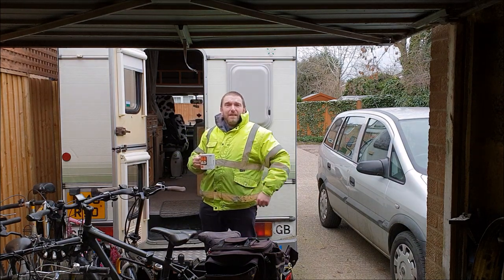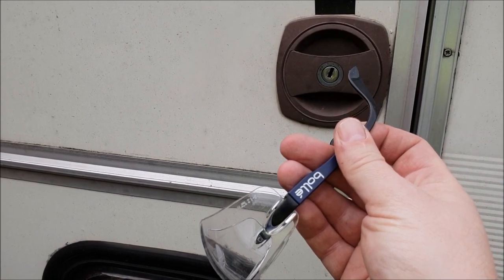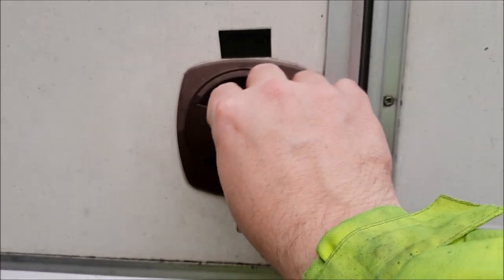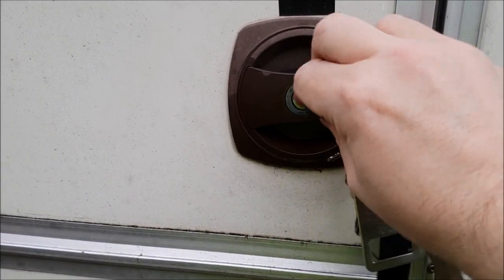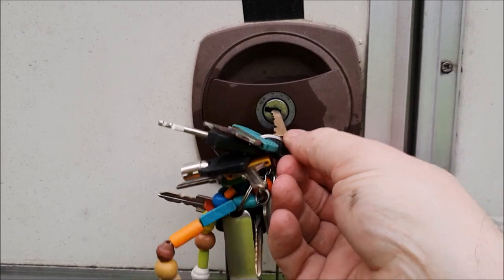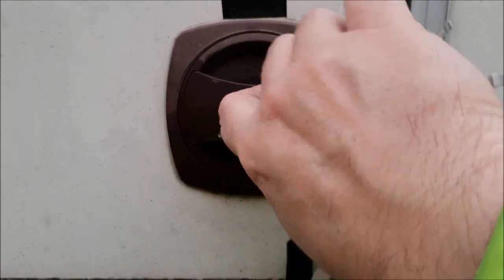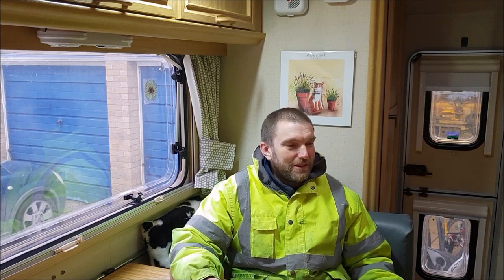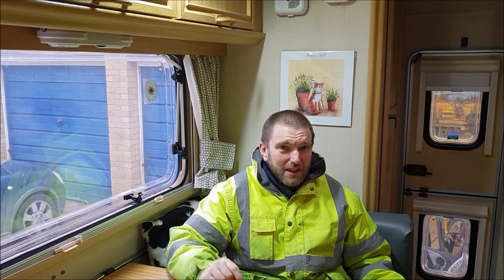Check Your Locks!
We discovered something alarming about our rear door lock!

•Socials•